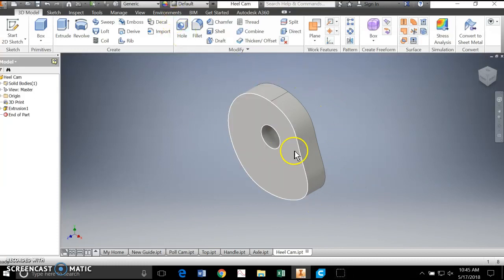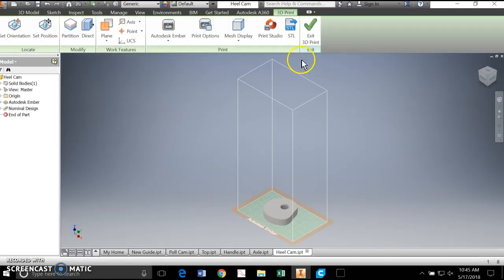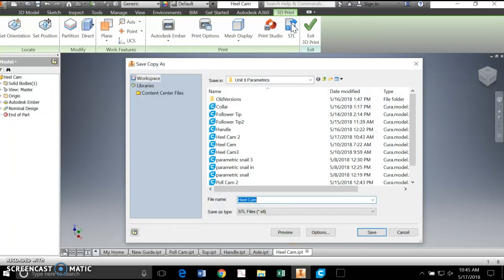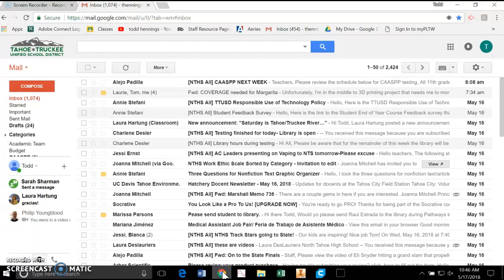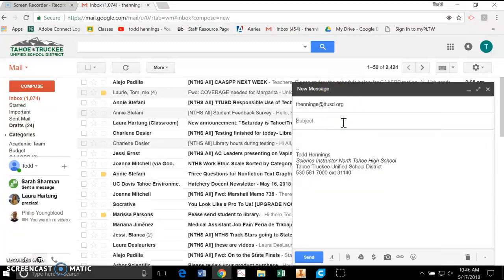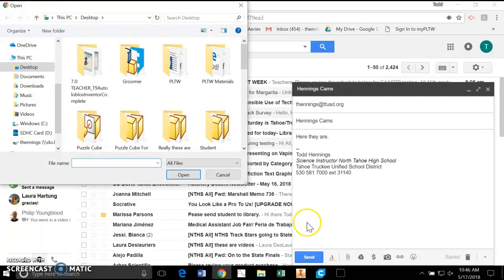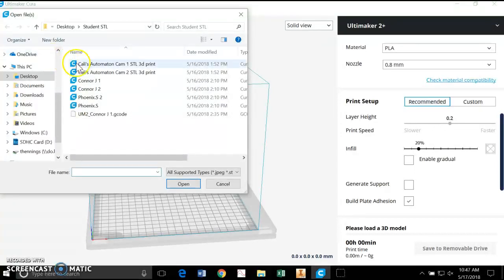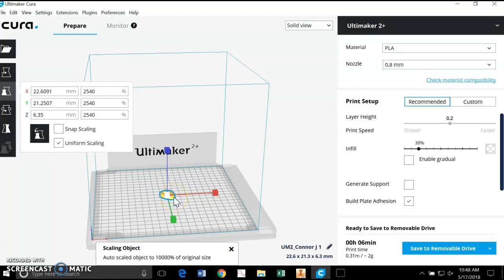Creating and Emailing an .stl file (for 3D printing)